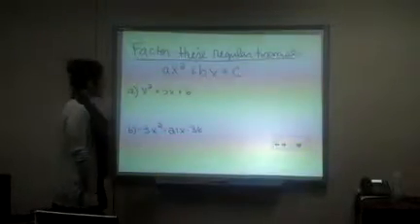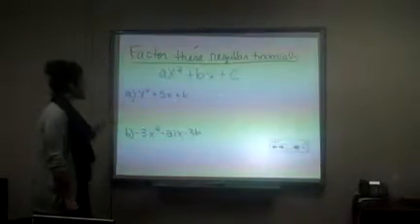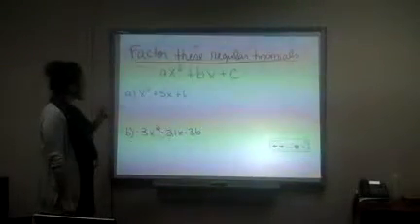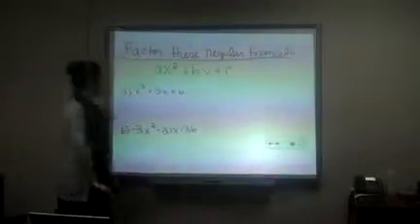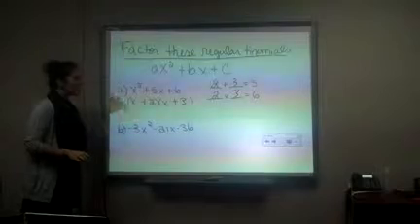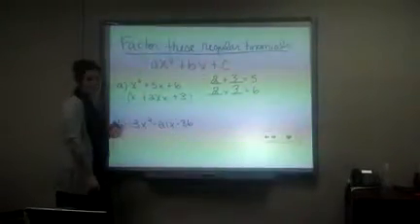Factoring regular trinomials Factoriser trinomes reguliers